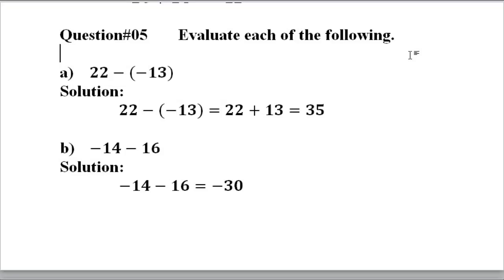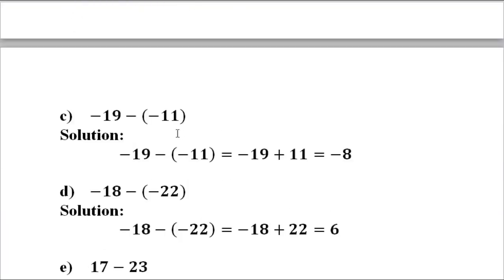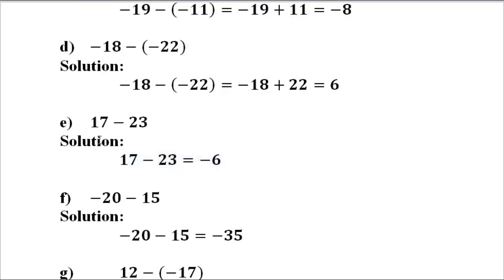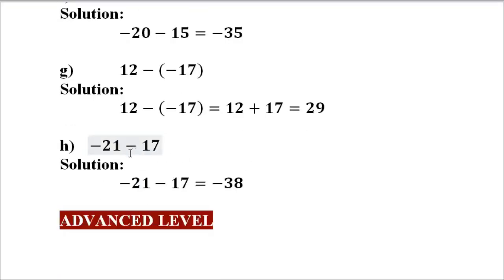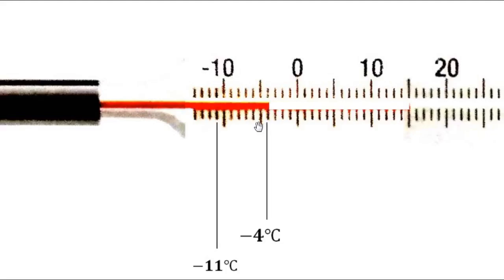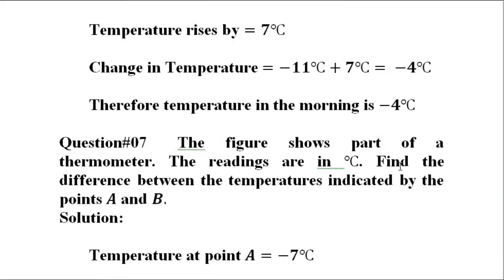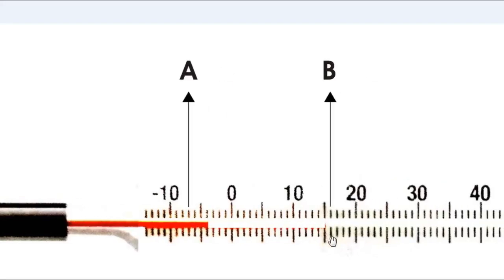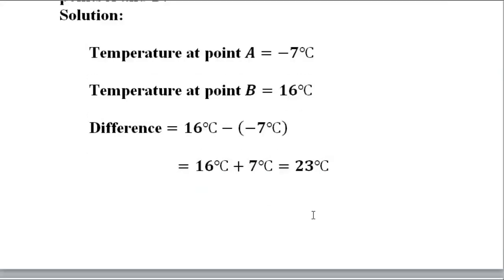New Syllabus Mathematics Book D 1 updated 7th Edition Ex 2B Question 05 Question 06 Question 07